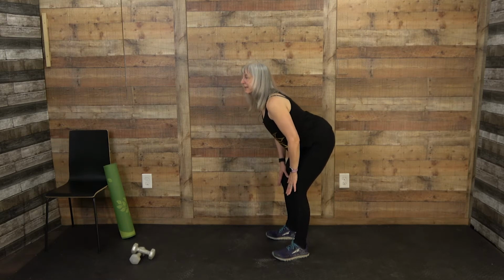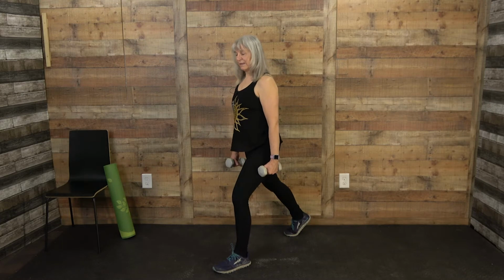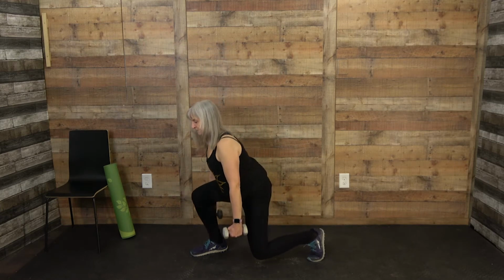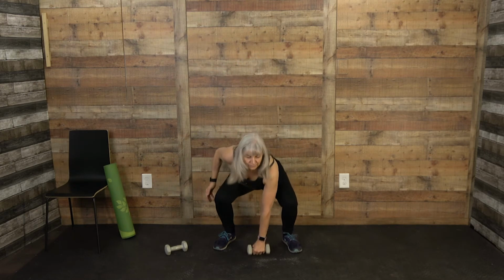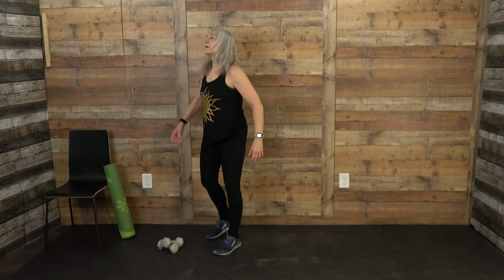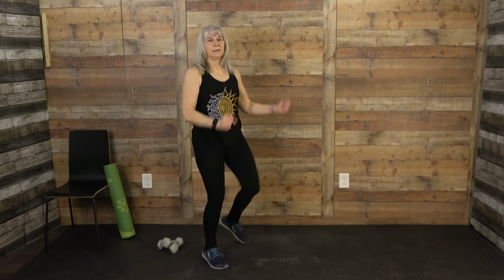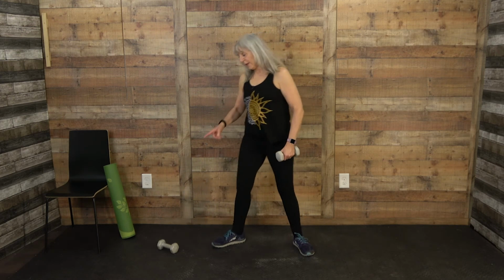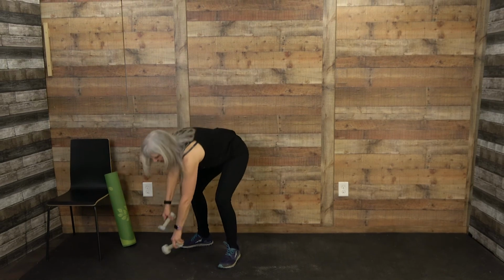10 Minute Restart Workout!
The path to feeling better can be somewhat daunting, the key being to start out slowly.  This 10 minute workout will get you on your way!